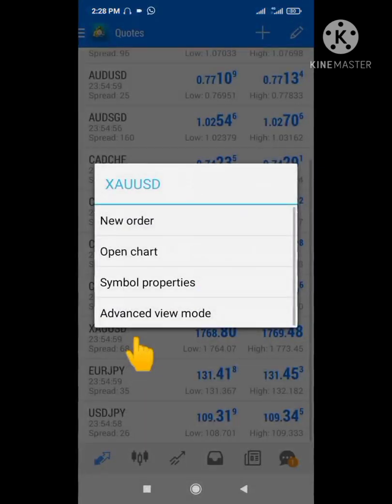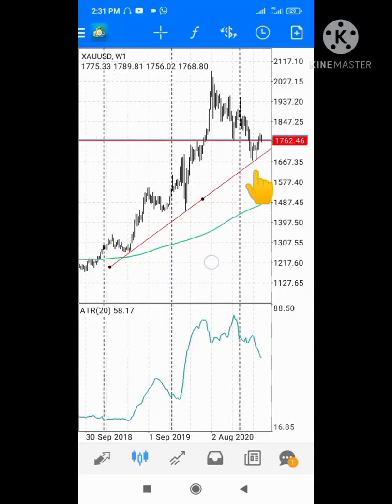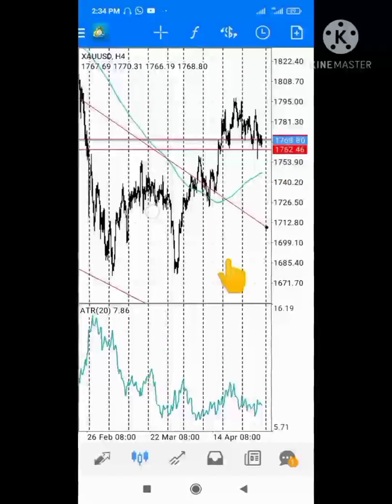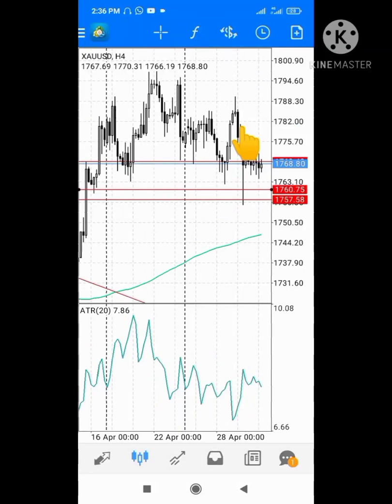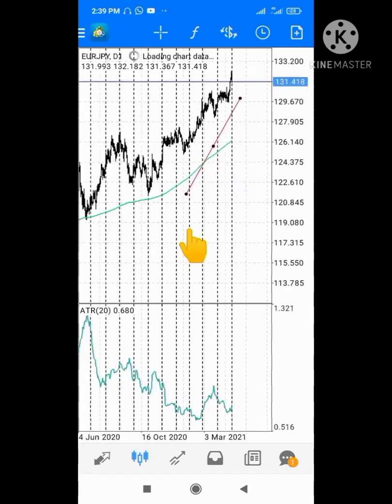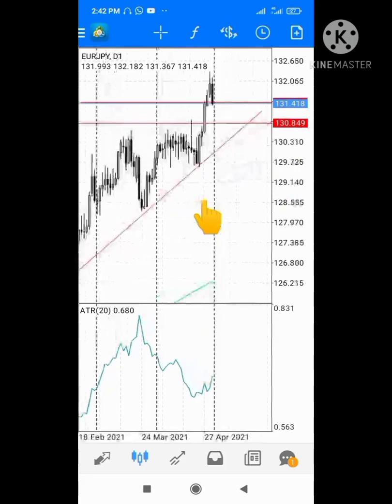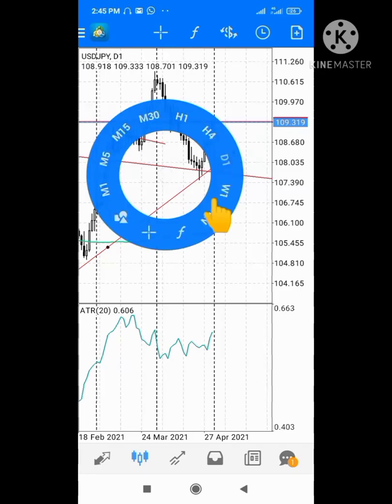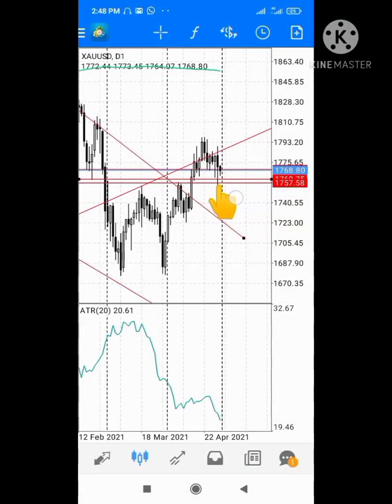HOW TO ANALYSE THE FOREX CHART( MT4) WITH YOUR PHONE